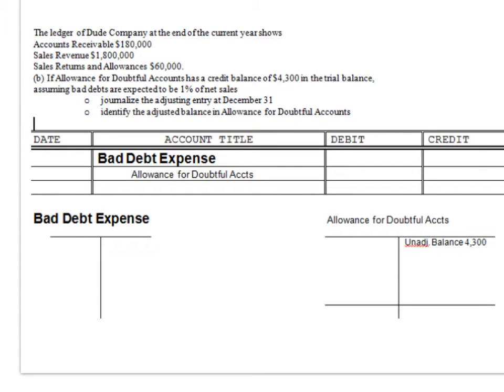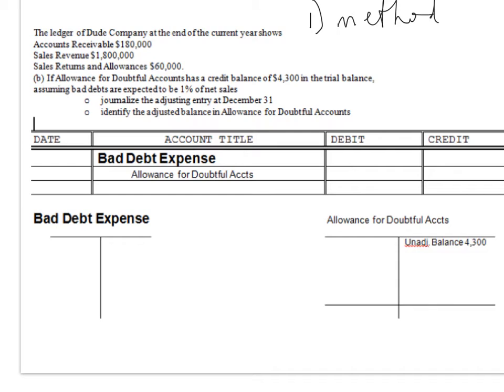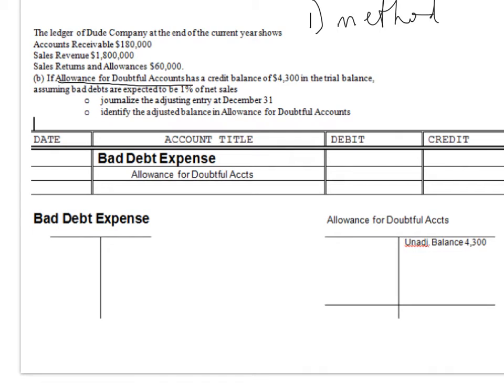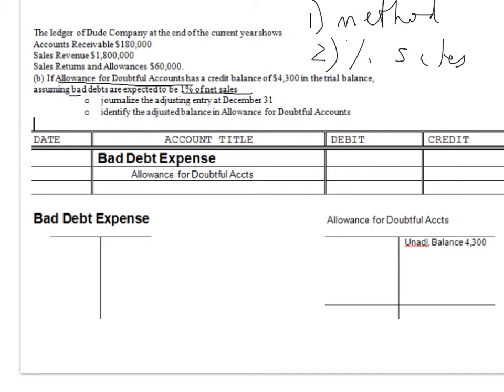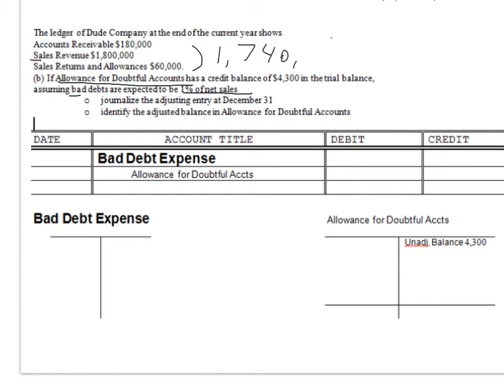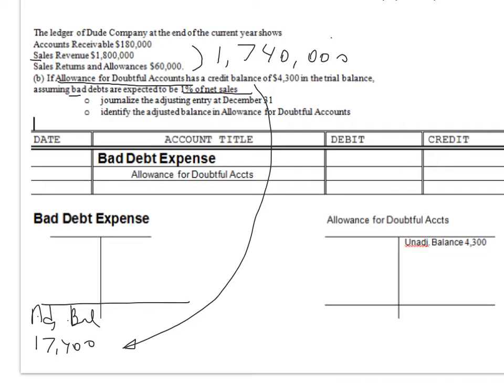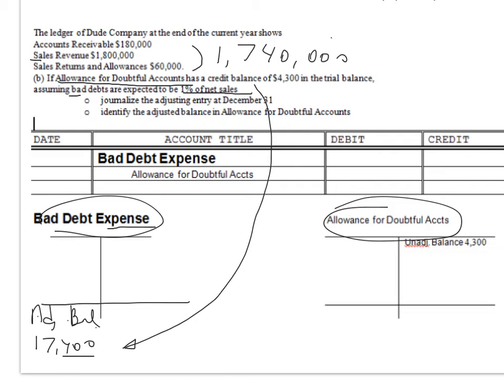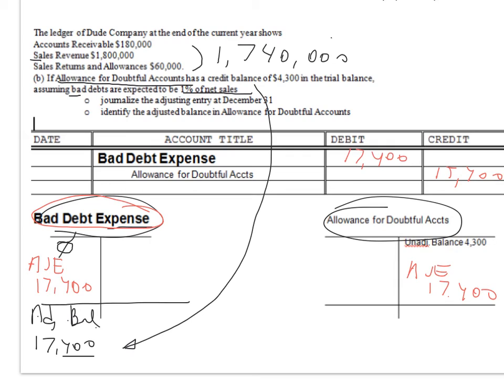Example of the percentage of sales method for Accounts Receivable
I used modified data for E9-3 set B b (2)